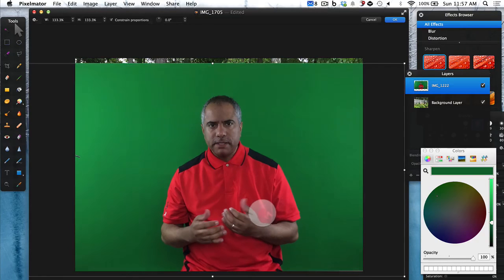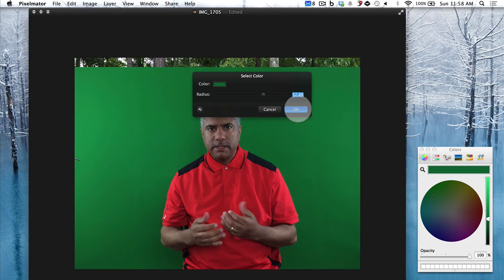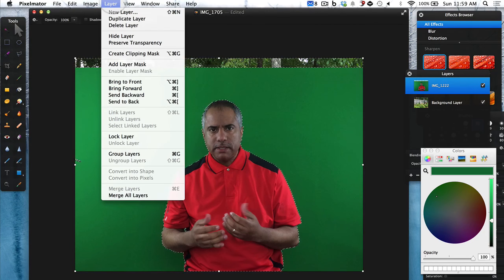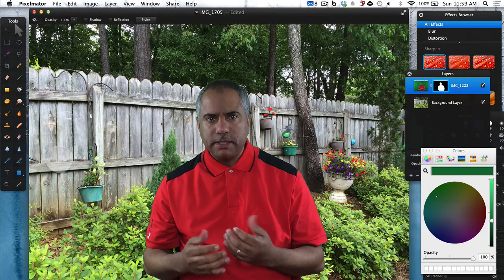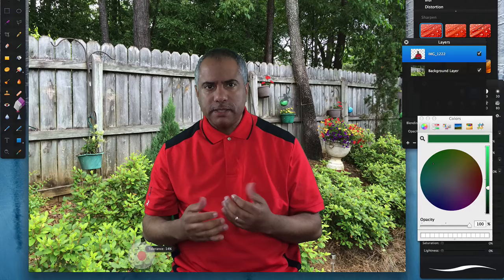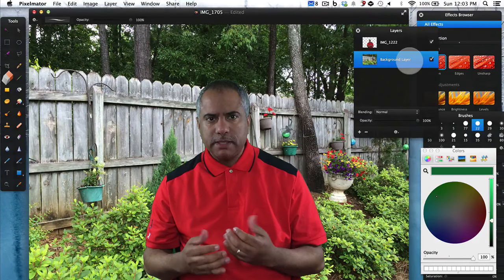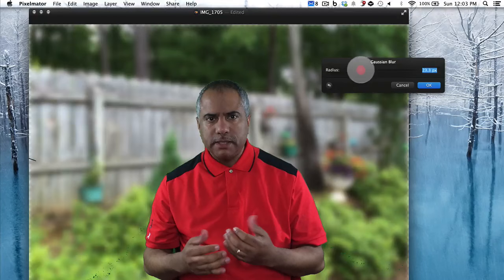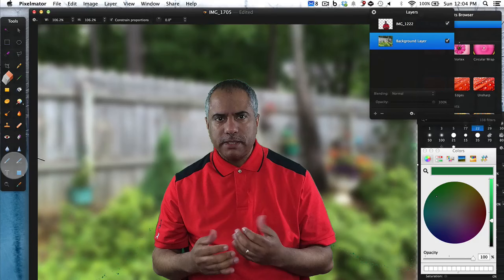Pixelmator: Removing Background Color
For this short tutorial, I demonstrate how to use two options for removing the background. This works especially well with chroma key or green screen backgrounds.